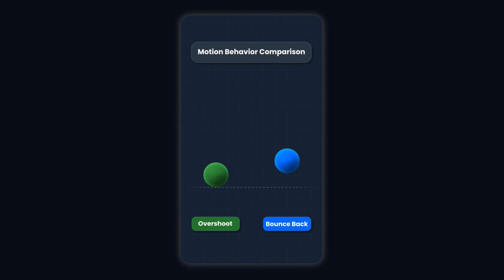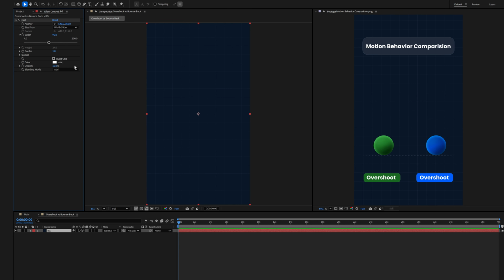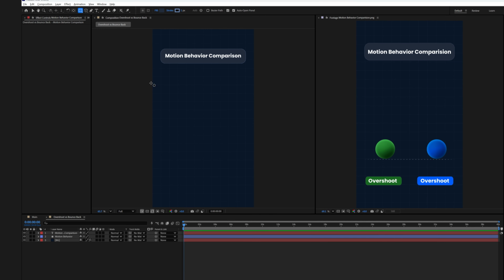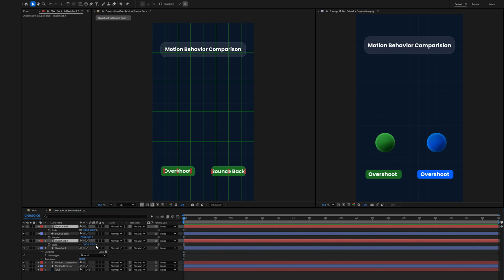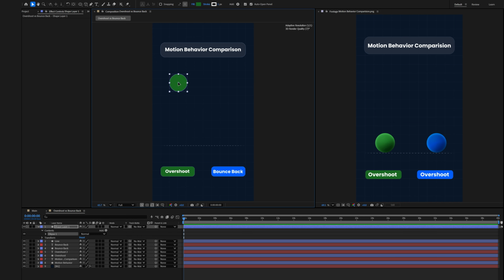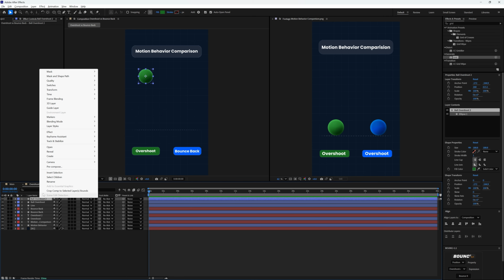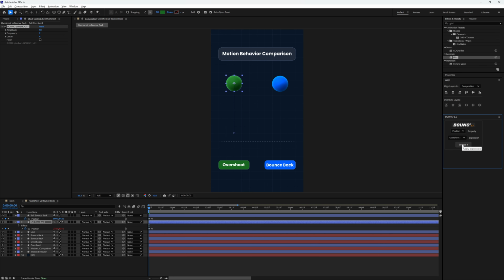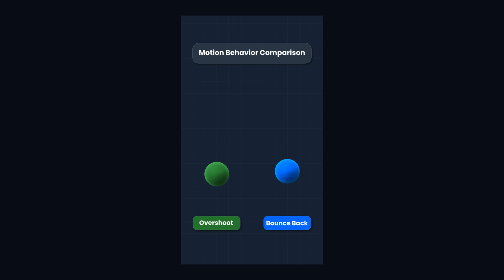This Small Motion Design Detail Makes a BIG Difference in After Effects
In this video, we're creating dynamic Overshoot vs. Bounce Back animations in After Effects! In this motion design guide, we'll break down the subtle difference between these two popular expressions, build 3D shaded balls using Layer Styles, and set up a sleek social media layout from scratch.

🚀 What You’ll Learn in This Tutorial:
• How to use the Bouncr Extension for quick elastic & physics animations.
• Designing 3D shaded objects using Inner Glow, Bevel & Emboss, and Gradient Overlay.
• UI Layout setup for vertical content (1080x1920 social media format).
• Working with Tapered Strokes and Dashed Lines in shape layers.

⏱️ Timestamps
00:00 - Intro: Overshoot vs Bounce Back
00:19 - Setting Up Vertical Composition & Background Grid
01:46 - Designing the UI Banners & Header
03:07 - Designing Bottom UI & Text
05:11 - Drawing Dashed Tapered Lines
06:06 - Creating 3D Balls using Layer Styles
07:51 - Duplicating & Recoloring Second Ball
08:56 - Applying Expressions with Bouncr Plugin
10:25 - Adding Drop Shadows & Outro